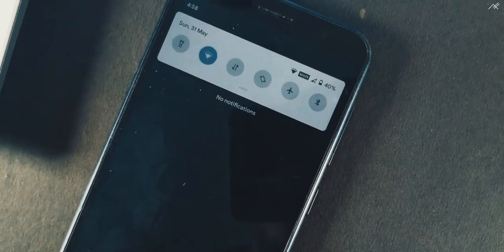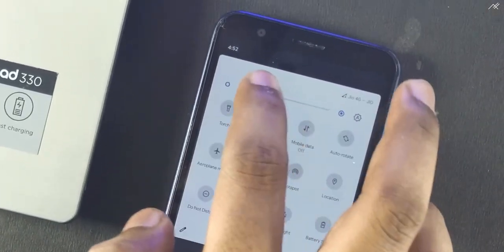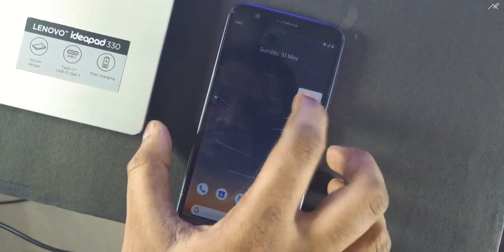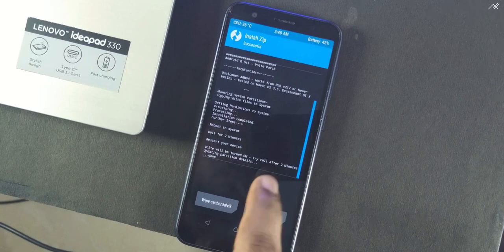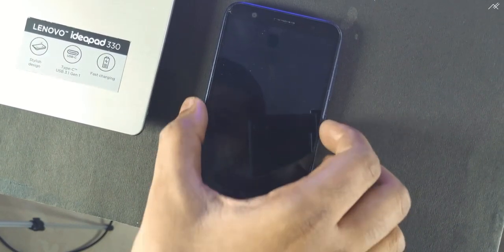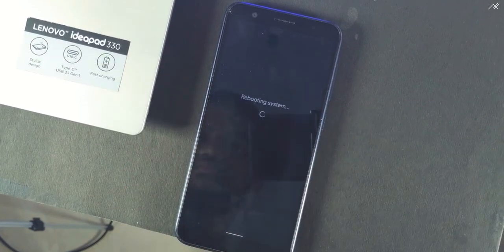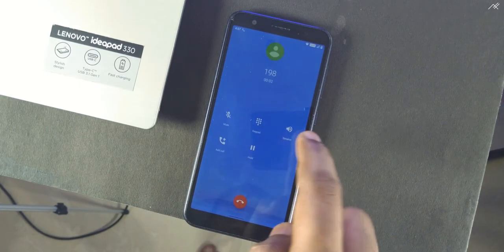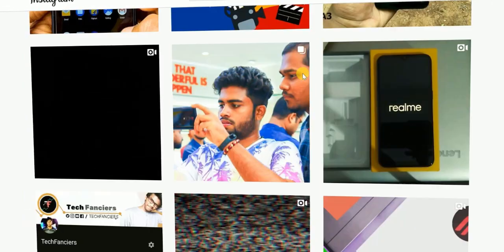Fix VoLTE problem on Android 10 GSIs on ASUS Zenfone Lite L1/Live L1 and L2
How to fix Volte problem on Android 10 GSIs on ASUS Zenfone Lite L1/Live L1 and L2 | Fix No Volte | Fix Jio Calling | Volte Provisioning | Enable Volte on Android 10 GSIs | Easy way

Hey there, How are you doing? This is Kali from Tech Fanciers. So in this quick video, we will be seeing how to solve or fix the Volte Problem on Android 10 GSis. We have covered a video on fixing volte issue on Android Pie GSI, but unfortunately, those patches won’t work with Android 10. So, we have a new patch now.